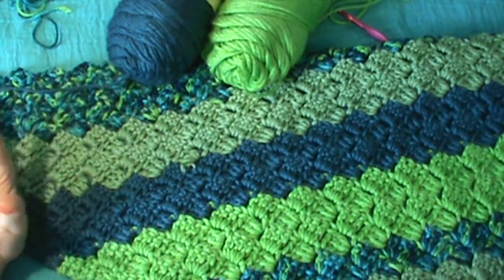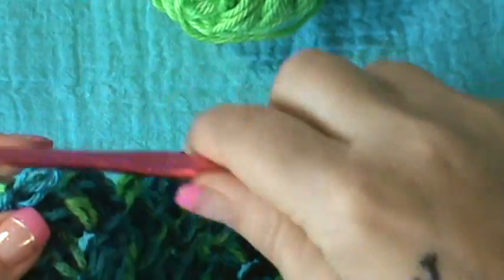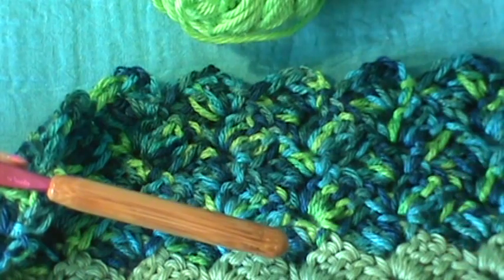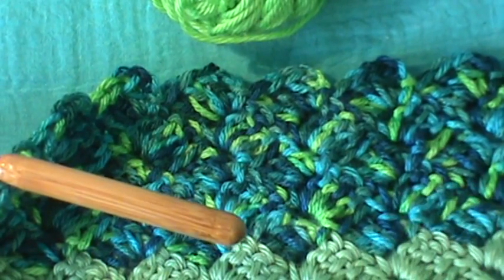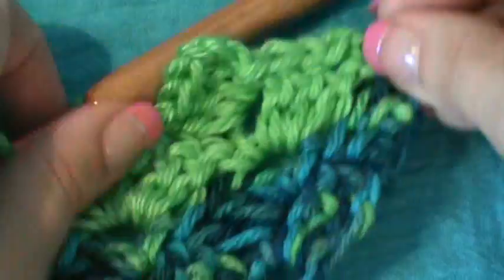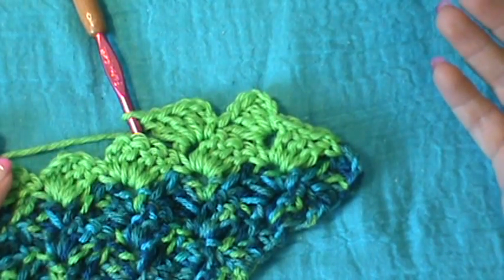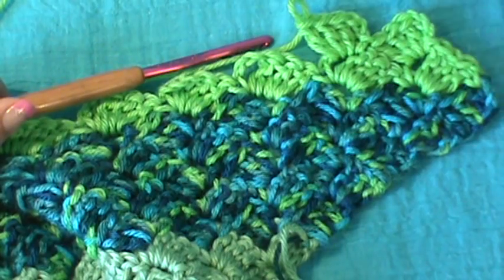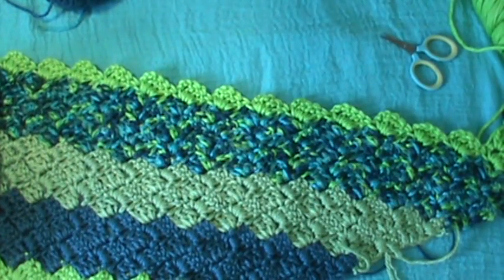How to Decrease your C2C Afghan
How to simple decrease your C2C Afghan